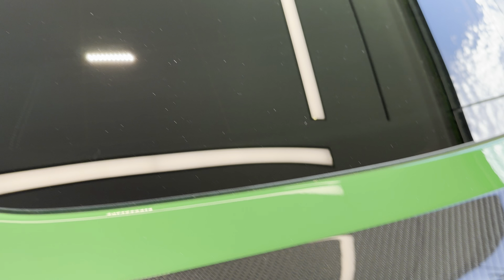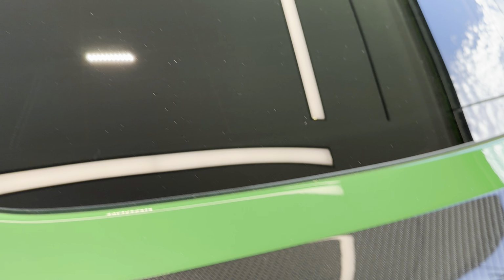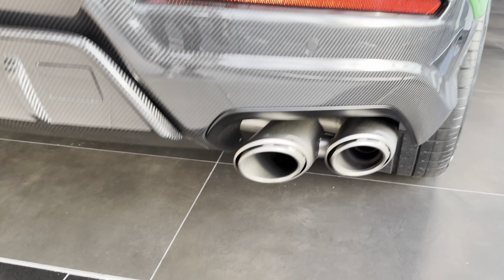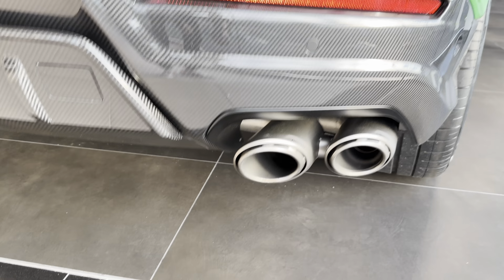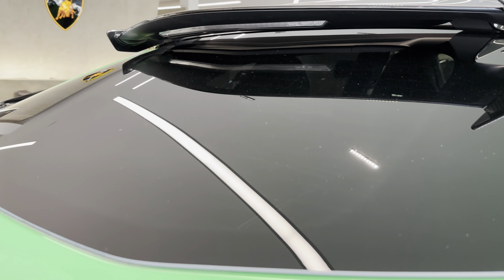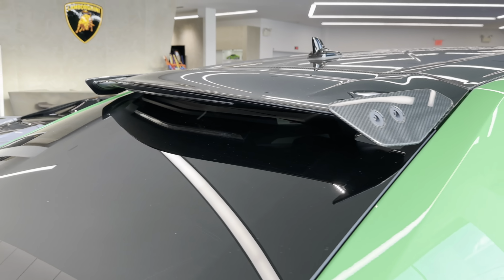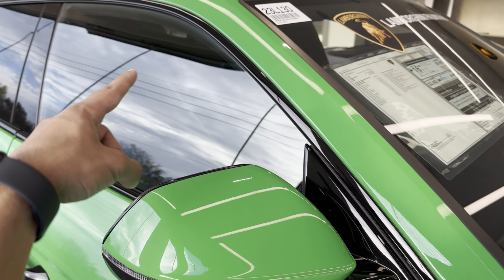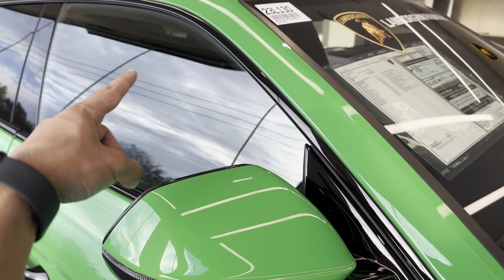Green Lamborghini Urus Perfomante